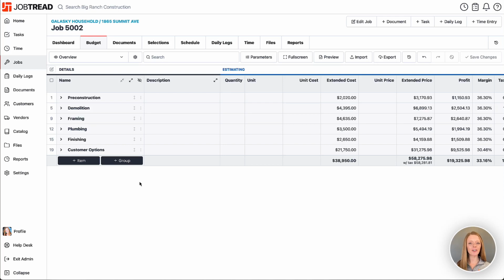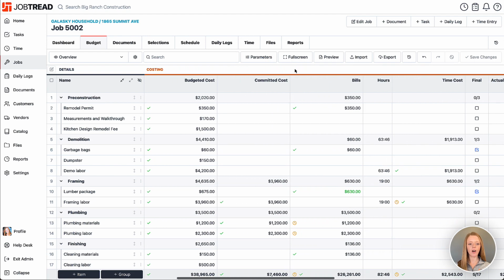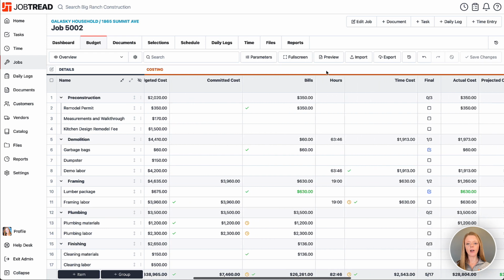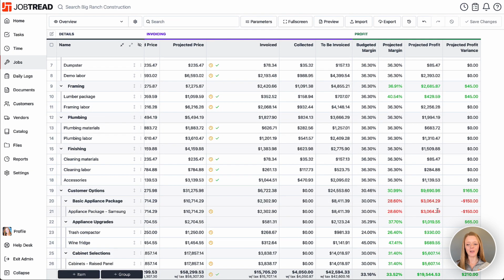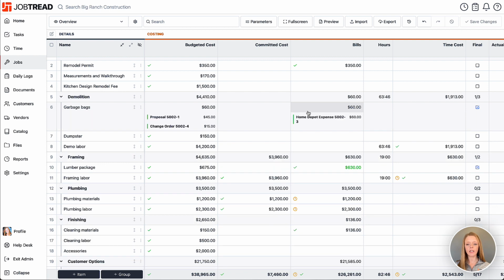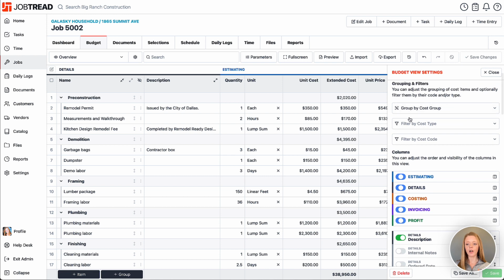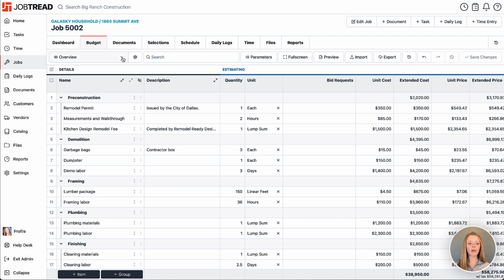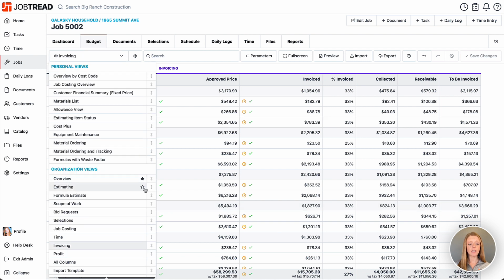Connect Prep Series: Job Budget Overview